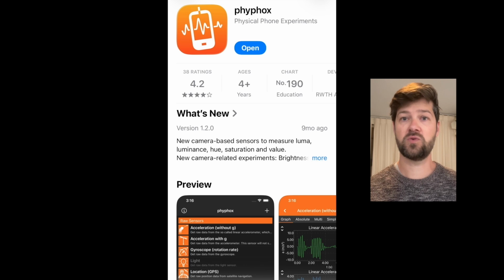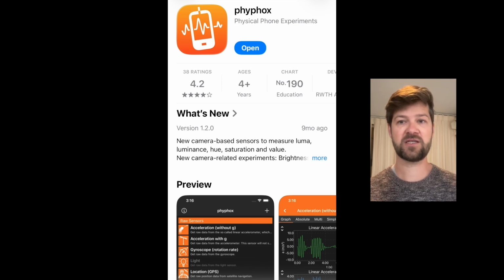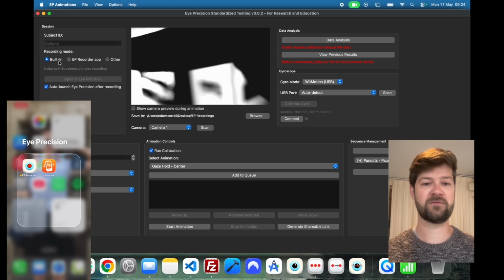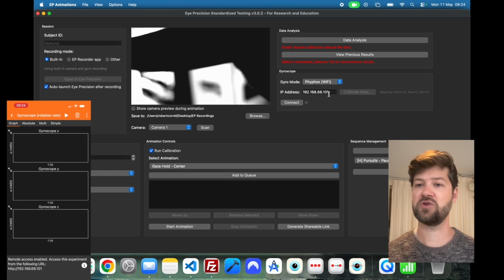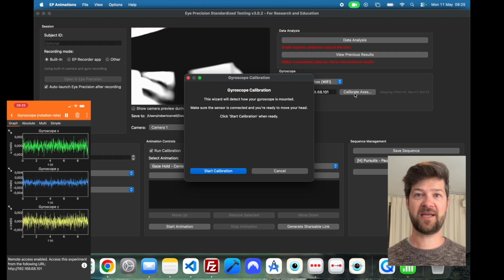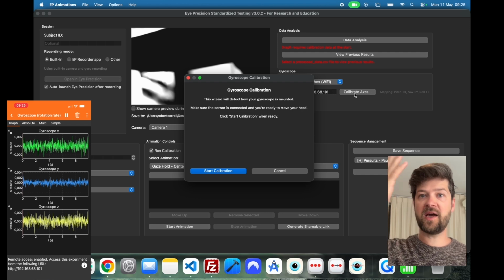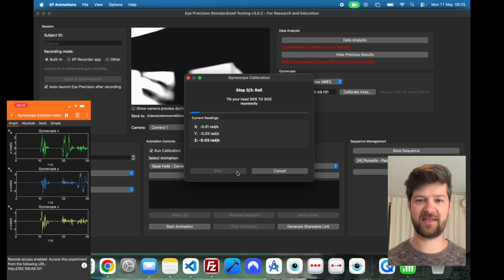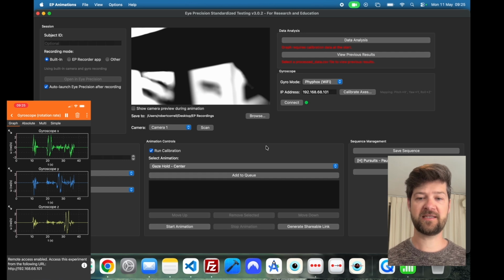Introduction to Phyphox as a Gyroscope with EP Animations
From version 3 of EP Animations, you can combine EP Animations with the Phyphox iPhone or Android app to get head position/movement data along with eye recordings.